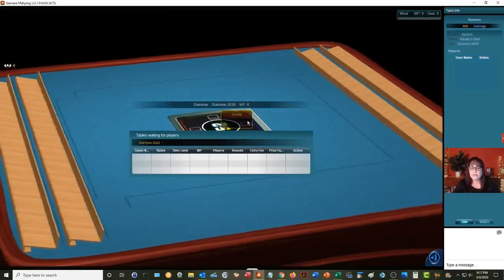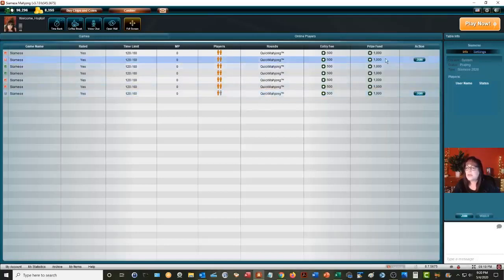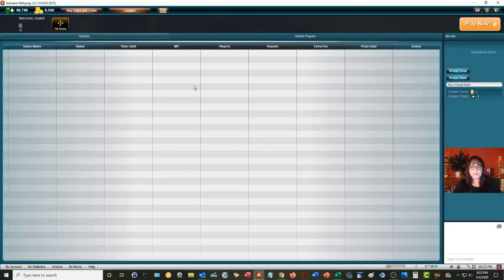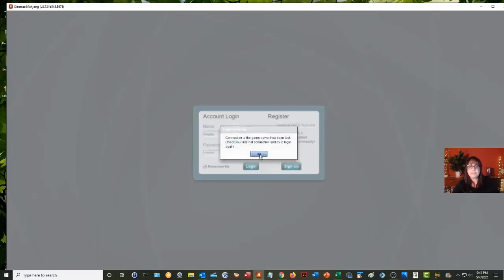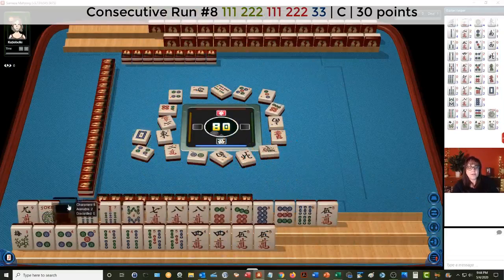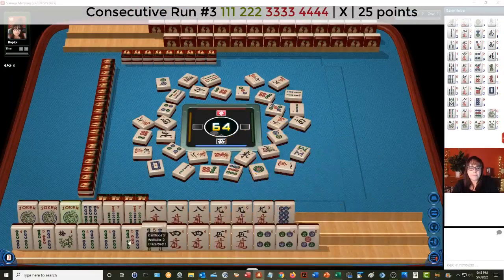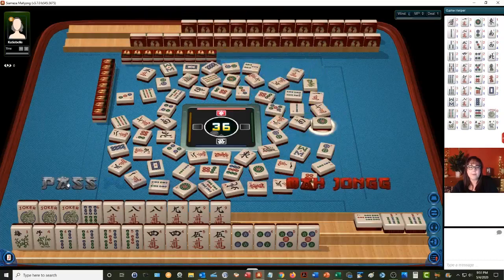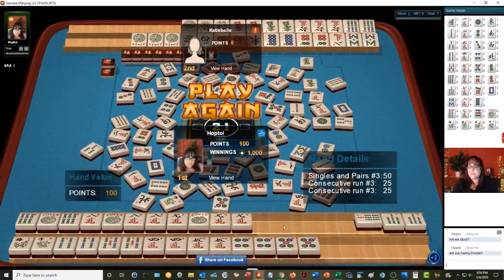National Mah Jongg League Siamese Strategy Theory 20200603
Michele Frizzell
Instructor, Author, Speaker
6175 Hickory Flat Hwy Ste 110-335